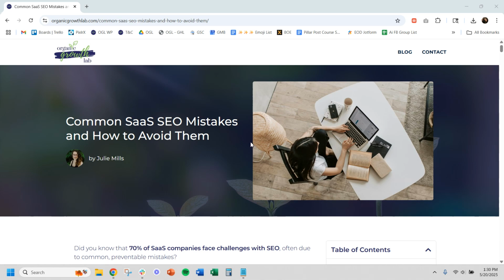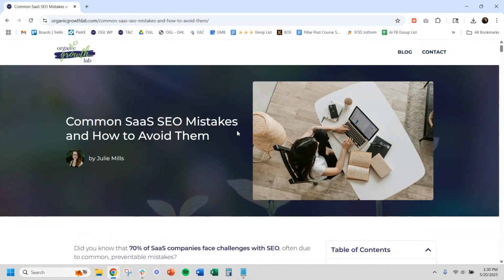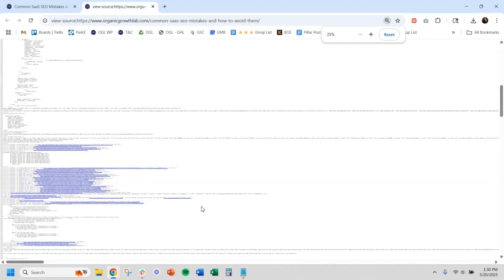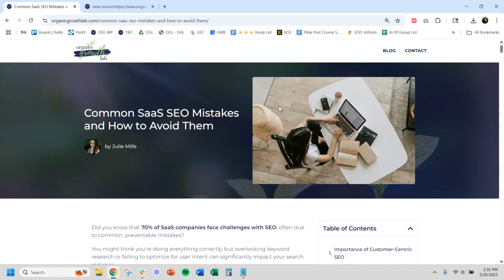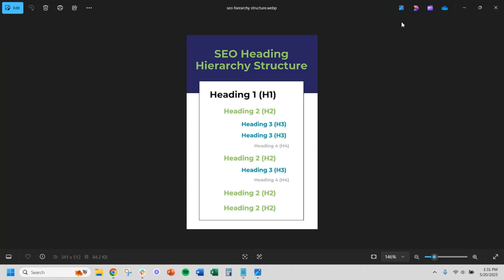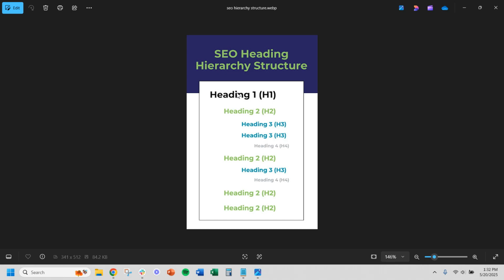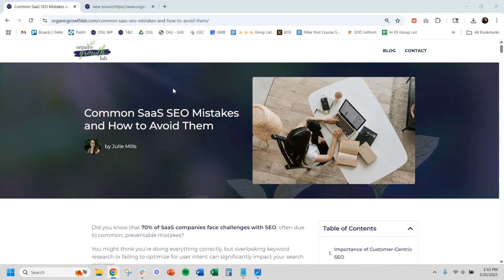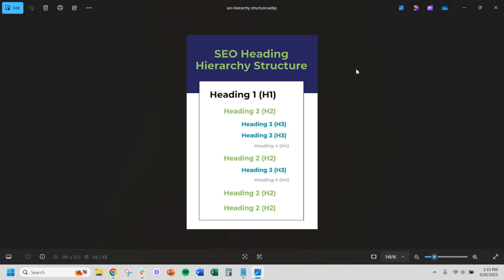Headers for SEO: How to Use H1, H2, and H3 Tags for Better SEO Rankings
Want your website content to rank higher on Google? Start with your headers.

In this video, I break down why using proper header tags (H1, H2, H3) is crucial for SEO—and how poor structure could be holding your content back.

Too many websites still publish massive walls of text with no formatting. But here’s the truth: search engines don’t see your page the way humans do. They scan the back-end code of your site, and if your content isn’t structured with proper heading hierarchy, you're likely missing out on traffic.

📚 You’ll learn:

What an H1 tag is (and why you should only use one per page)

How to organize content using H2s and H3s

What search engines look for when crawling your page

The difference between SEO title and visible page title

How proper structure boosts rankings and readability

Whether you're new to SEO or trying to improve your content strategy, this is a must-watch.

🧠 Need help improving your content structure for SEO?
I help small businesses optimize their site structure and write content that ranks.
👉 Visit: SEOjulie.com to get in touch
💬 Or comment “Structure Help” below and I’ll follow up

Chapters:
00:00 – Why headers matter for SEO
01:13 – What Google really sees
01:29 – Heading hierarchy explained (H1, H2, H3)
02:43 – How search engines interpret your structure
03:05 – SEO tips for boosting rankings with headers